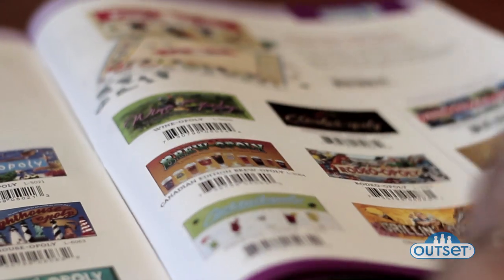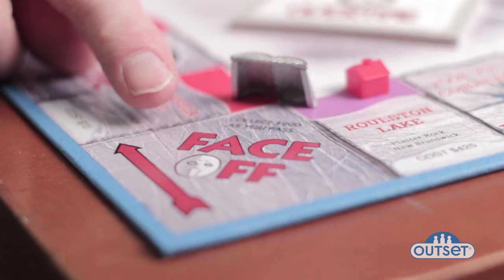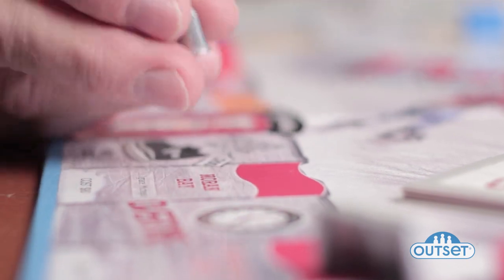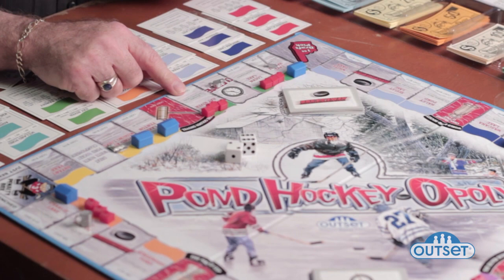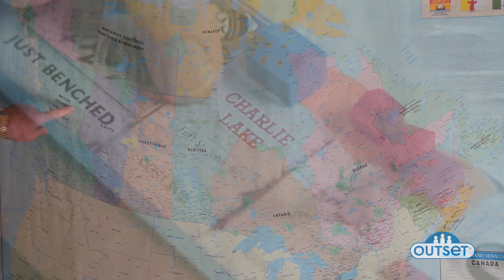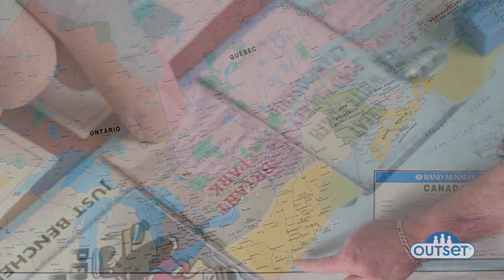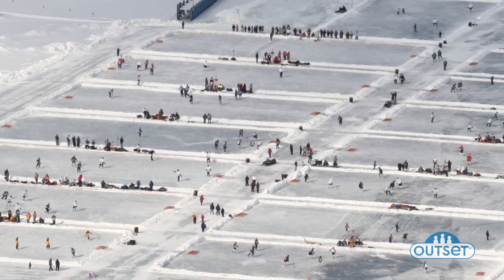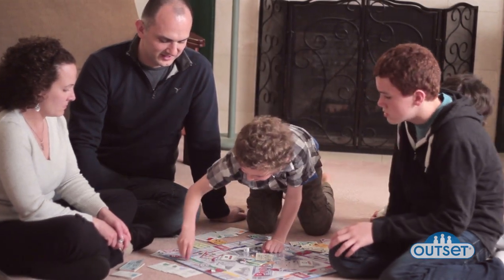Pond Hockey Opoly board game by Outset Media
(click to see if your tournament made the board!)

Pond Hockey Opoly board game by Outset is a classic Opoly game with a fun pond hockey theme.  The Canadian and US Pond Hockey teams battle the pressure as they FACE OFF in the new Pond Hockey-Opoly, 2nd Edition! Featuring 80% new content with a split of 50/50 Canadian and US properties, this game is sure to keep the outdoor air alive.

The back of each property card is rich with fun facts on pond hockey tournaments from the west to the east coast.  Make a fast break to score Sparrow Lake property, in Orillia, ON and find out how much money the Taylor Cup Pond Hockey Tournament raised for The Princess Margaret Cancer Research Fund!  Or, which former NHLer lives near Dover, New Hampshire, home of the Stimilon Pond Hockey Challenge!  And be sure to check out the hot properties on Roulston Lake and Lake Nokomis!

Pond Hockey-Opoly...the way hockey was meant to be played!